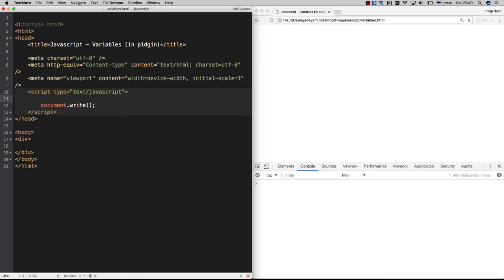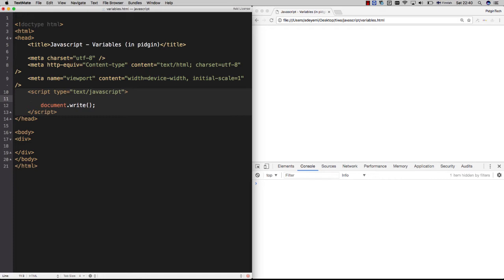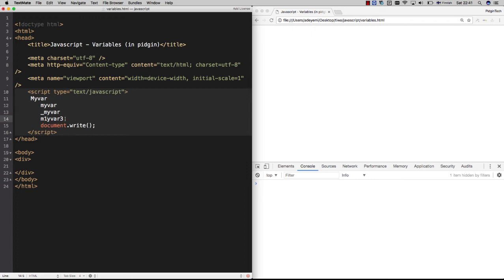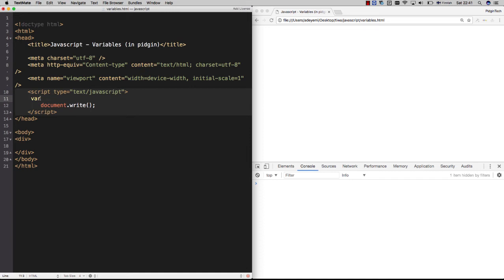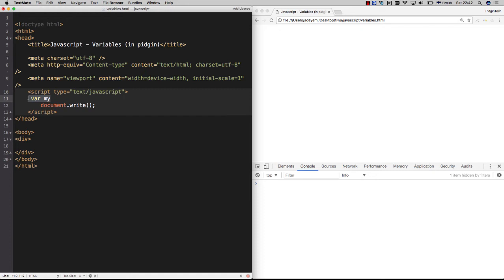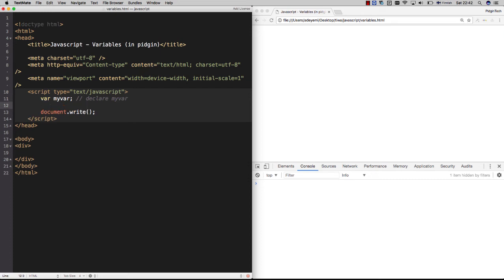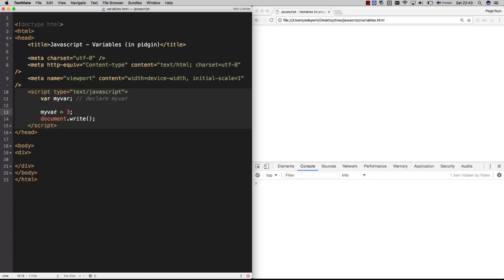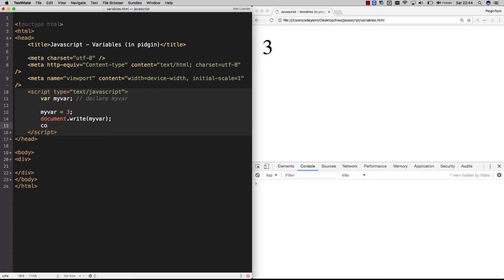Javascript - Variables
This video show una variables. I show una how una fit name a variable, how una fit declare a variable, and how to assign a value to a variable. Make una enjoy